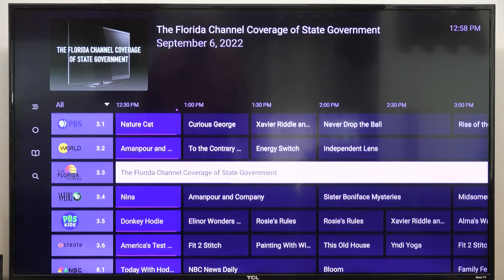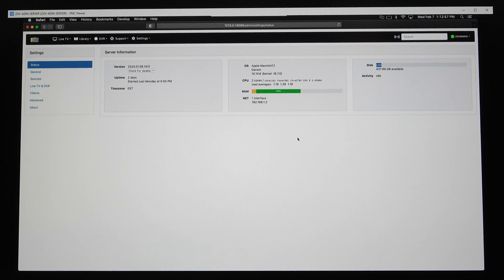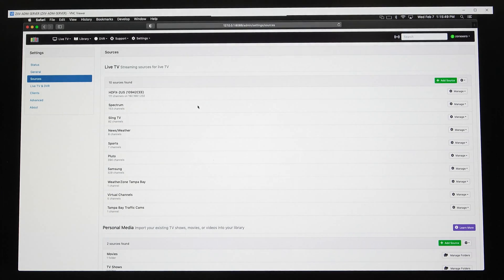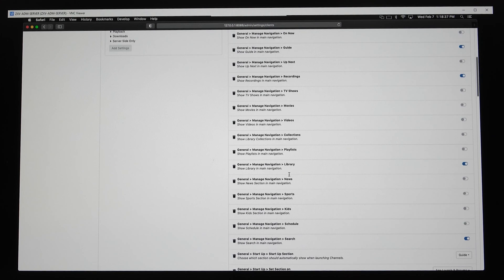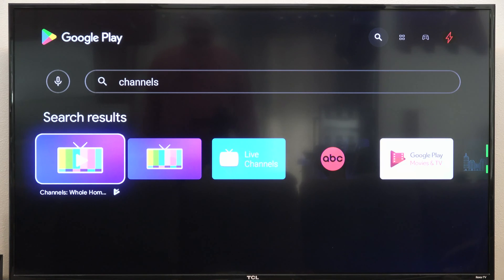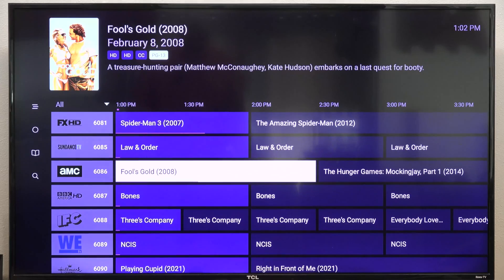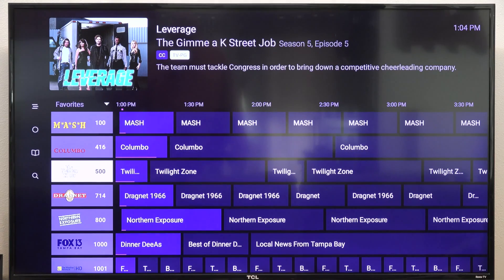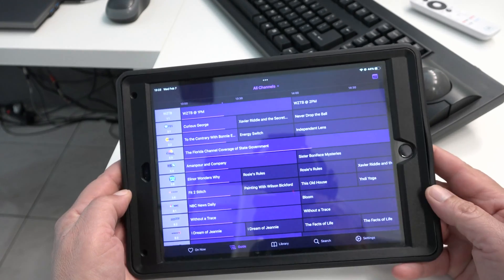Make Your Own Tuner / Cable Box / DVR & Interactive Guide!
Setting up, testing, and reviewing the 'getchannels' tv tuner/cable box/dvr guide system.  A must watch for those of us fed up with sluggish cluttered interactive guides.  A great way to cut your live tv bill down to nearly nothing!  Yes, it is legal using the TV Everywhere (TVE) system.